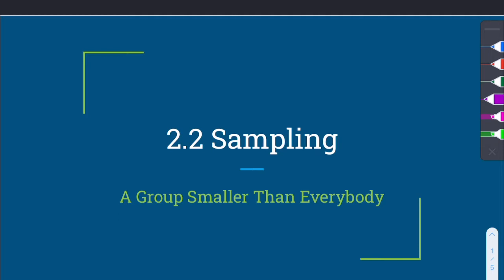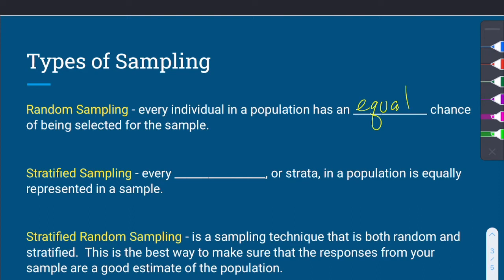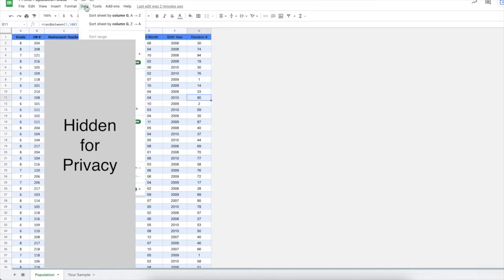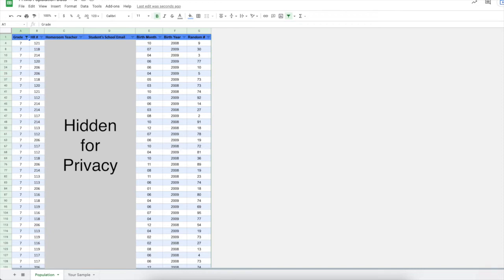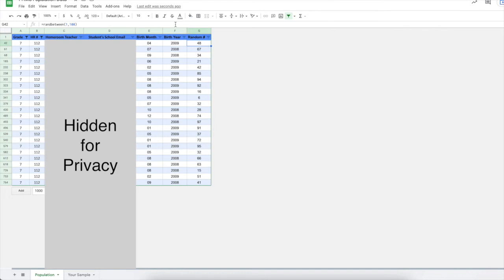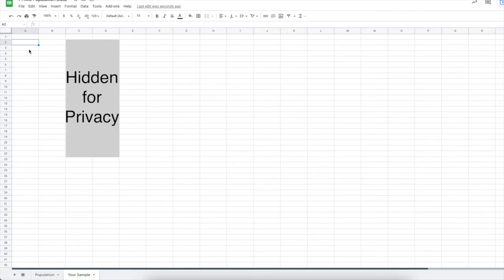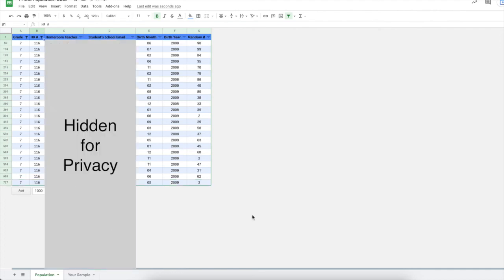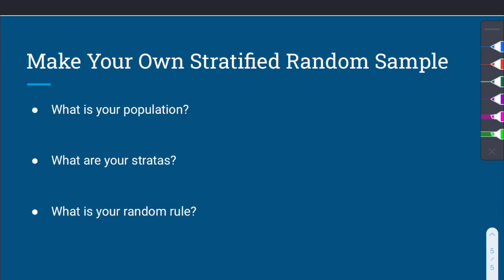2.2 Sampling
Welcome to my Google Apps Course.

In lesson 2.2, we'll talk about different types of sampling including random sampling, stratified sampling, and stratified random sampling.  We'll then walk through how to use a Google Sheet to create a stratified random sample.

In this course, we will explain how to use Google Apps to Collect, Analyze, and Present data in a meaningful way.  Data is a huge industry and it is only growing.  Being able to communicate with data is an invaluable skill in the workplace, but it also helps you as a consumer looking to make the best decisions with your money.

Start (00:00)
Notes (00:20)
Sample Data Set (01:47)
Create a Filter (02:28)
Subgroups or Strata (03:32)
Random Sample (04:20)
Second Strata (05:55)
Third Strata (06:47)
Summary (07:50)